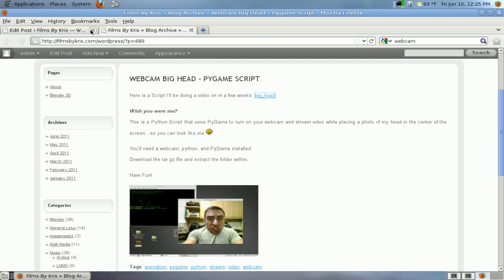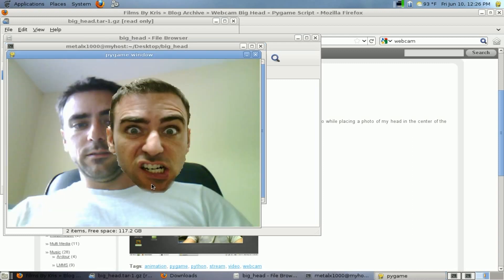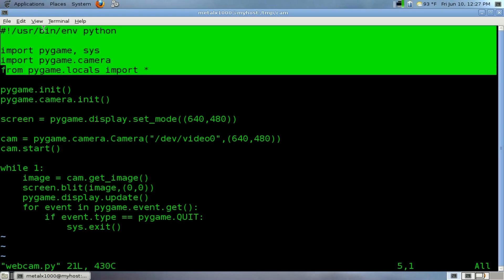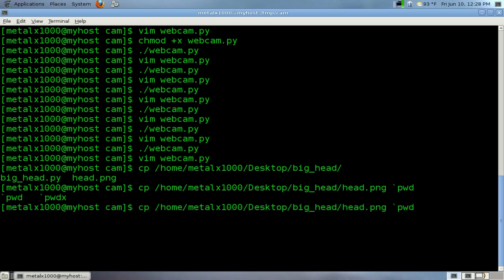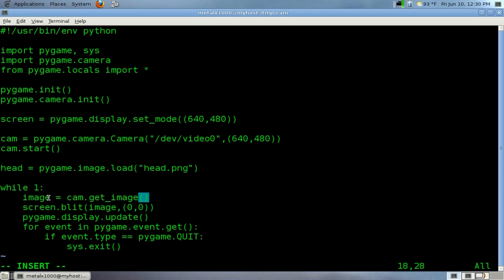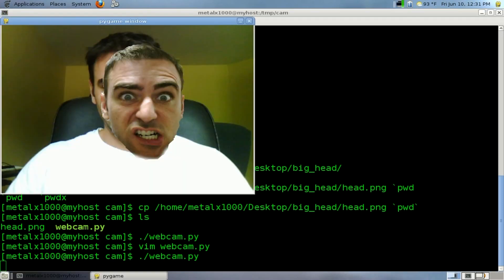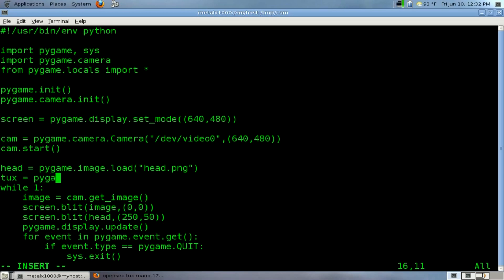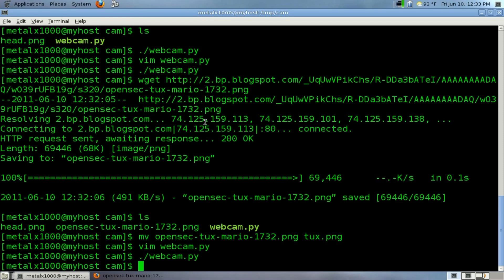Place Images Over Webcam Video in PyGame - Python - Linux Tutorial